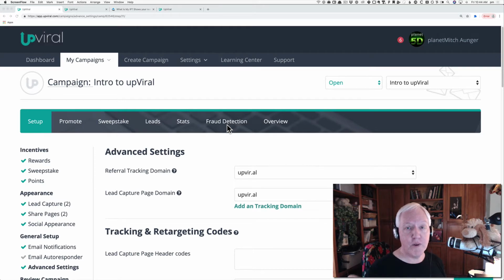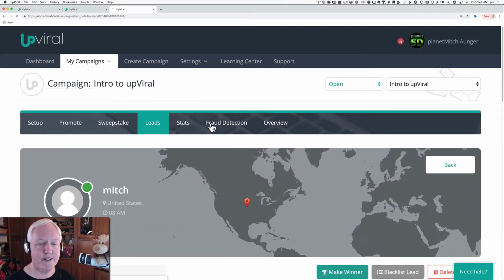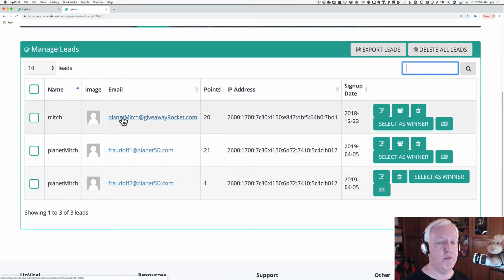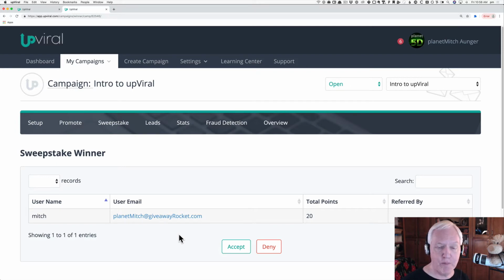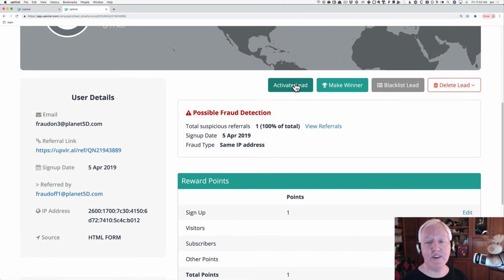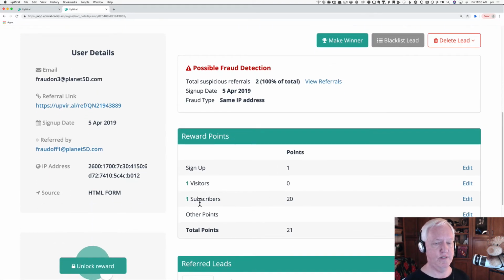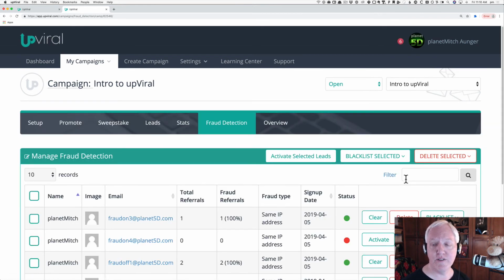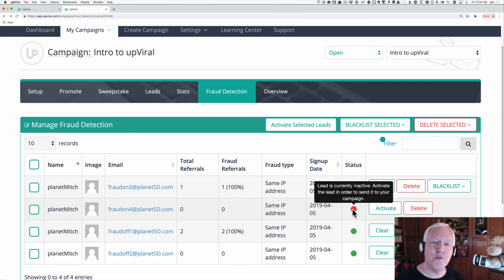upViral fraud detection - what does that ON switch really mean?